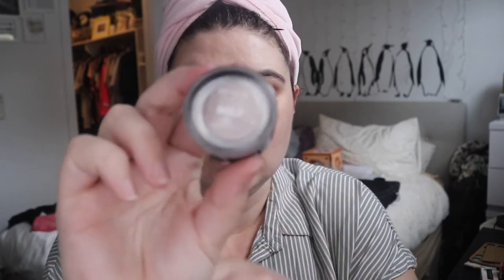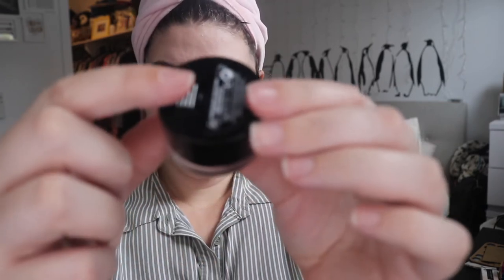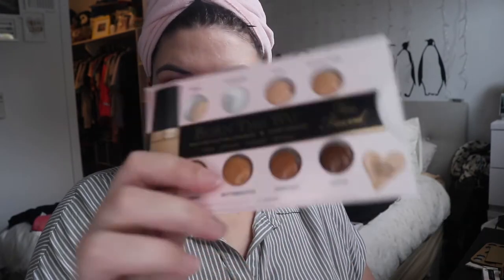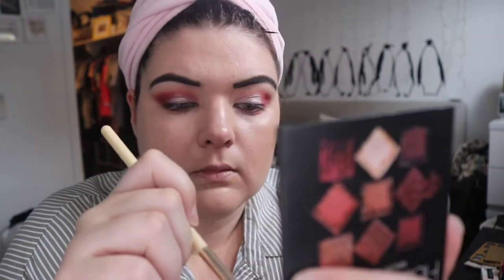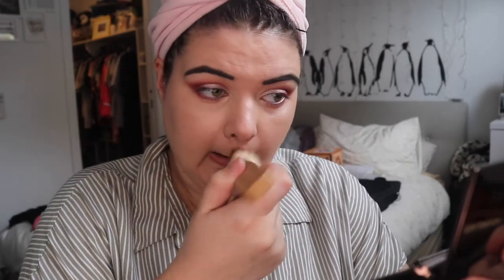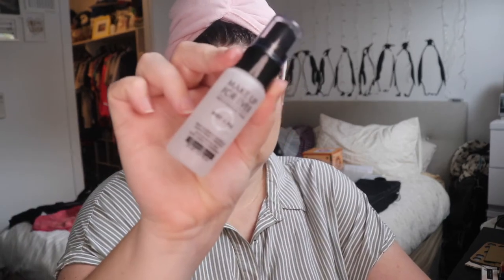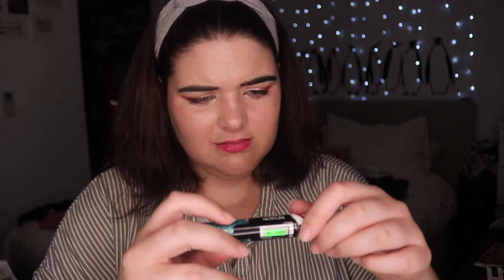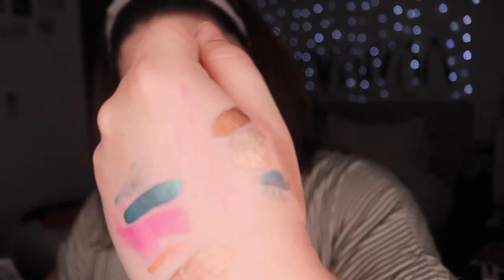REVLON® COLORSTAY™ CRÈME EYE SHADOW STARDUST: Eye look tutorial and wear test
I'm off to Townsville this weekend so don't have much of anything else to upload, sorry.

Using Revlon Cream Eyeshadow in Stardust and the Huda Beauty Mauve Obsessions palette in this tutorial.

Hi! And thank you for stopping by, My name is Prue, I’m 29 years old and a Registered Nurse living in Brisbane, QLD- I’ve been in healthcare since I was 18, but in  the last couple years my interest in makeup has grown and I would say has become somewhat of an addiction. My collection is beyond normal and my love for it always growing, I love watching youtube and checking out instagram so so I’ve decided to give being a brisbane beauty blogger a go.

Set Up
Camera: Canon 80D
Lenses: Canon EF-S 18-55mm f3.5-5.6 STM
Phone: IPhone X